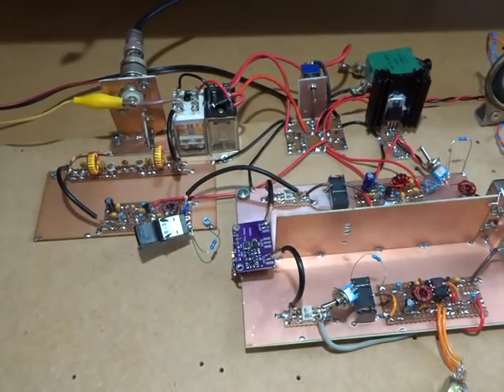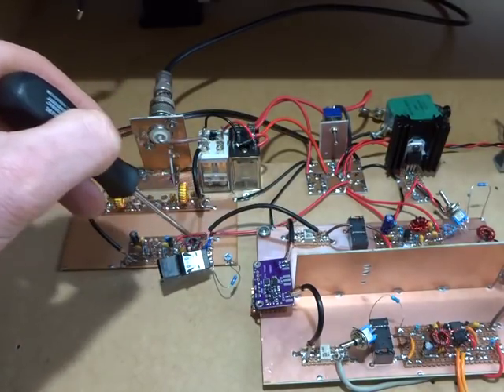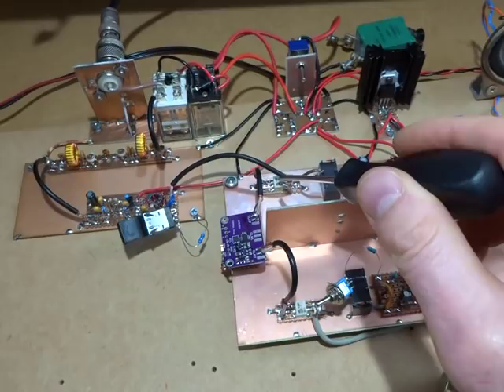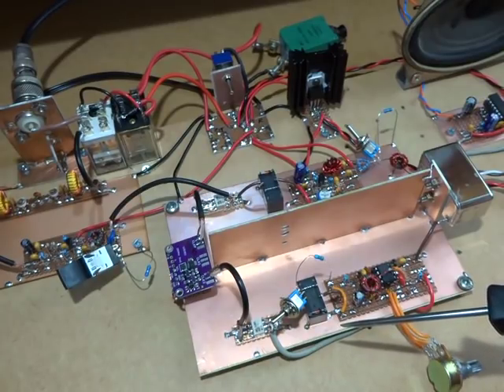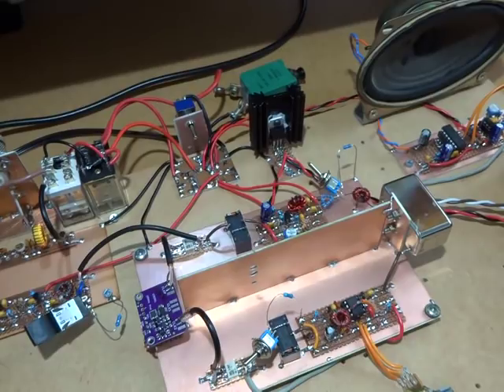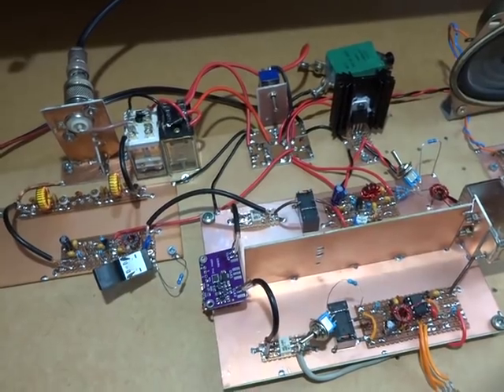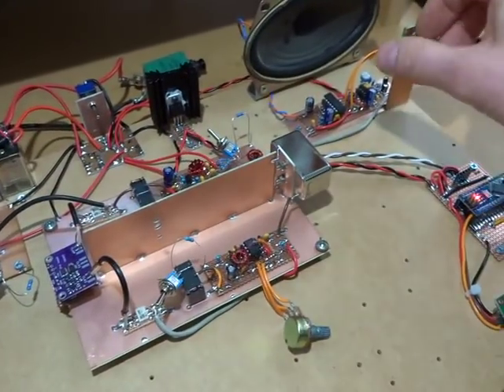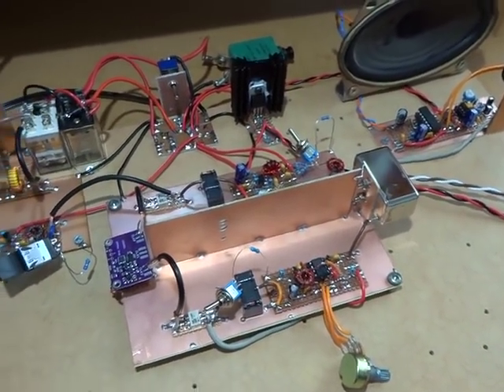Homebrew MC1350P based SSB Rig - #7 Superhet Receiver First Look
Fist look (worts and all) at the radio now configured as a superheterodyne receiver.

I didn't mention in the video that the second IF amp tended to oscillate at high gain levels. In the end I went for a single ended input as per the spec sheet, which eliminated the oscillations.

I also did some simple receiver sensitivity comparisons with the TS-120V using a low level crystal oscillator and switch attenuator. The receiver sensitivity seems to be very close to the TS-120V. Not too bad considering one is commercial and the other is a very simple homebrew receiver.